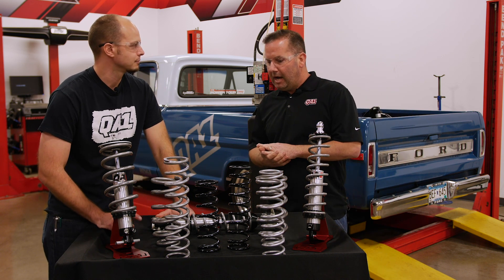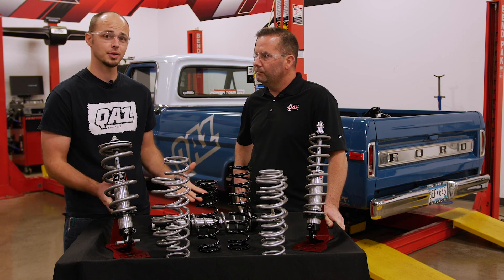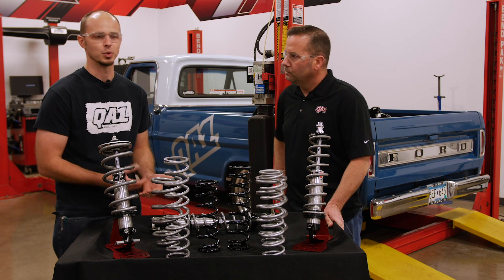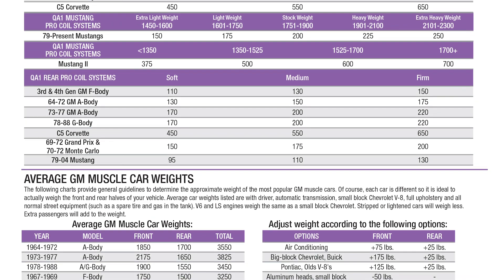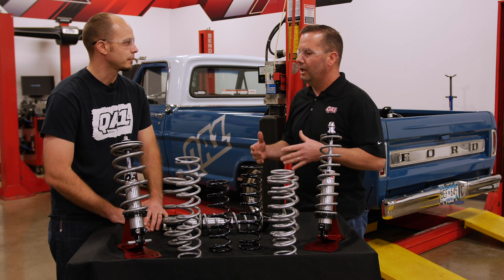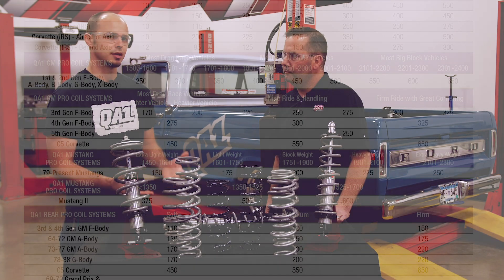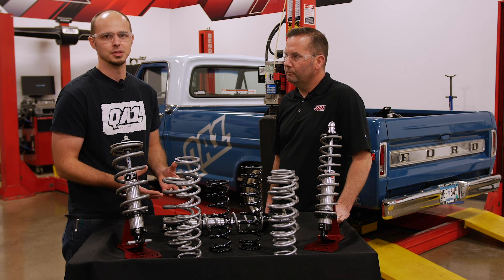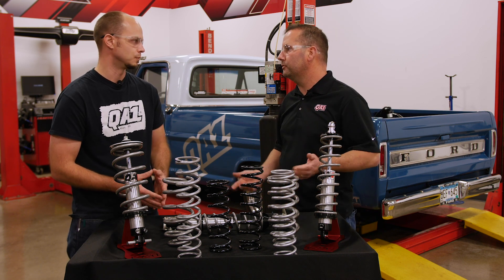How to Calculate Spring Rate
What is Spring Rate?
Great question! Damien and Steve help you figure out what the best option is for you! Give the video a watch and let us know what you think!